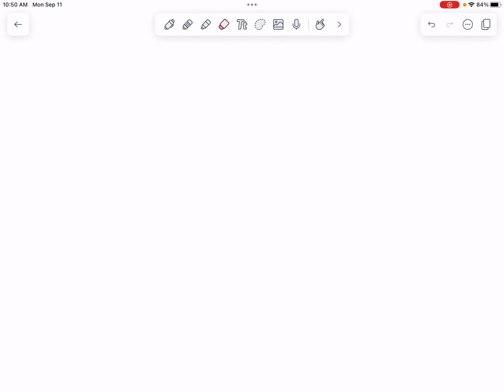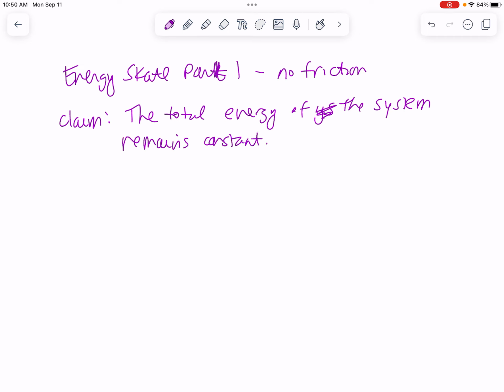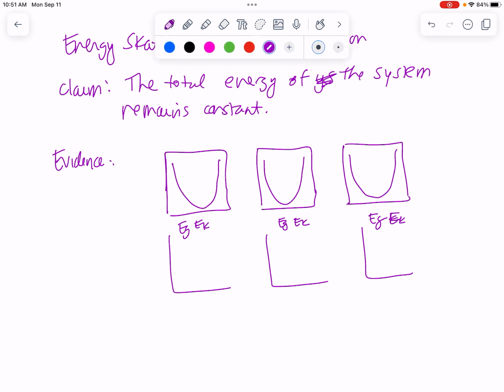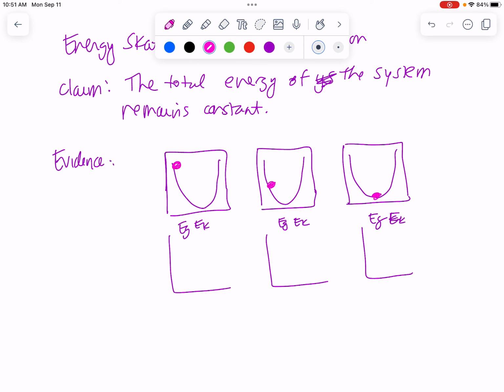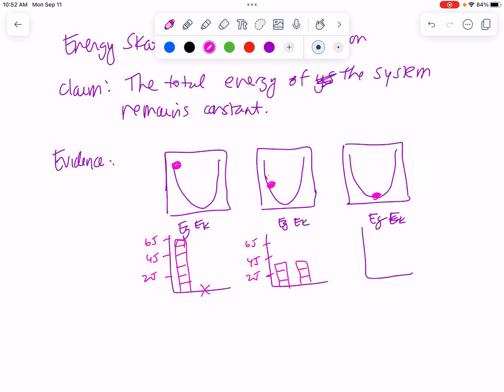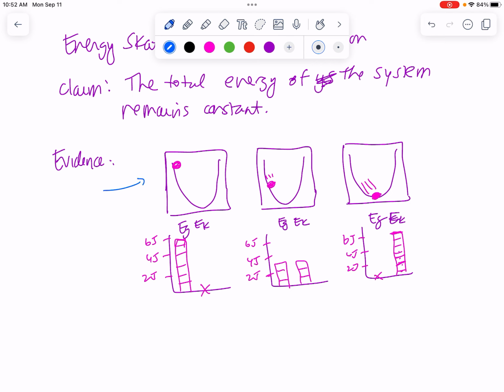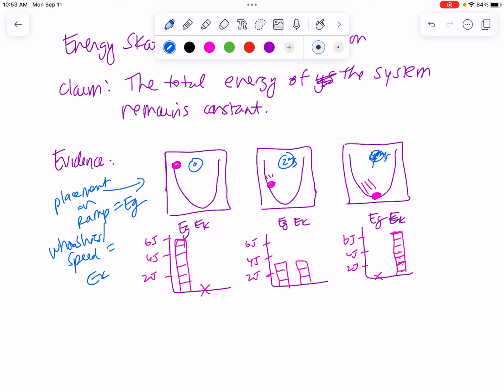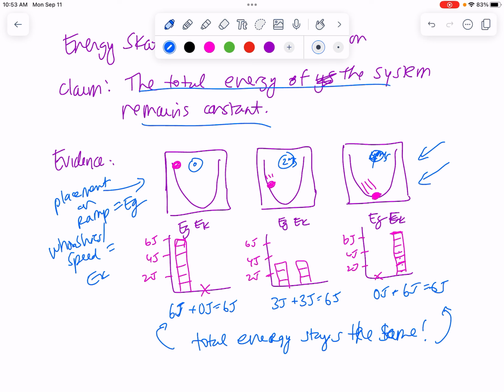Physics- energy skate park part 1